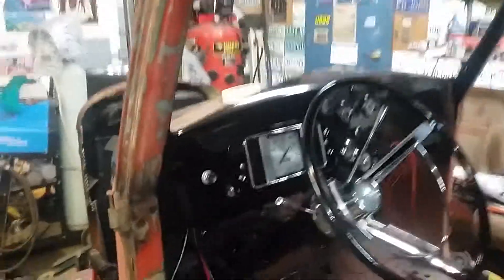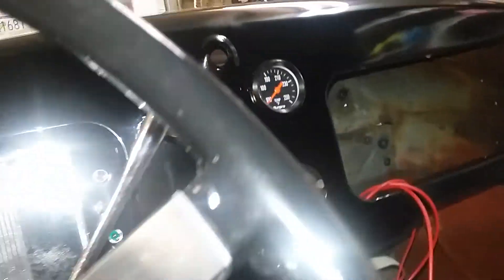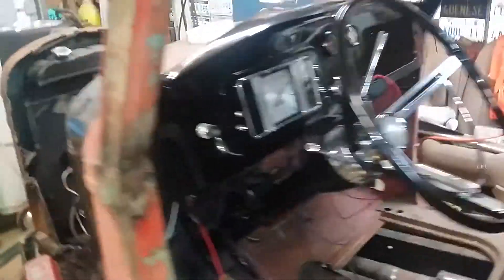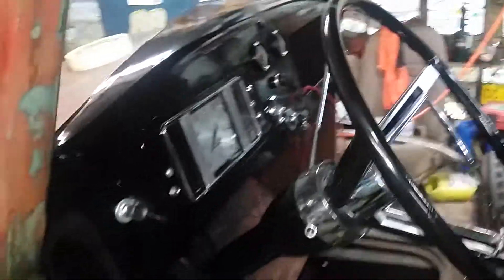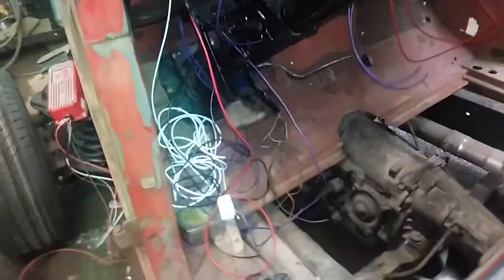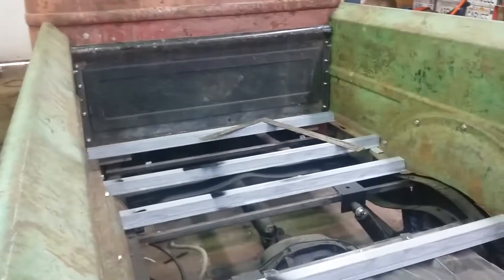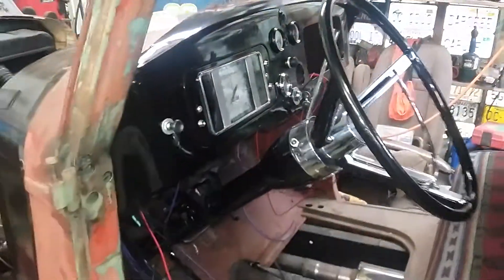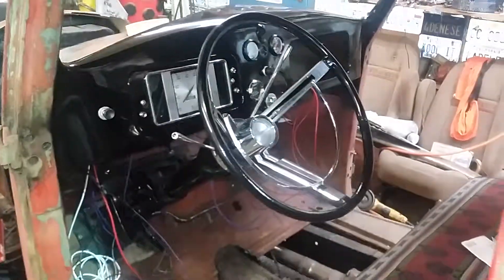1939 International: Dash progress looking good